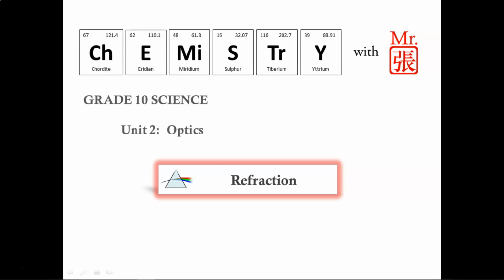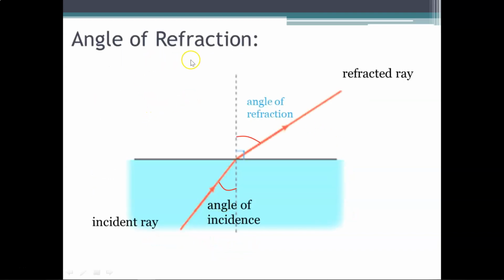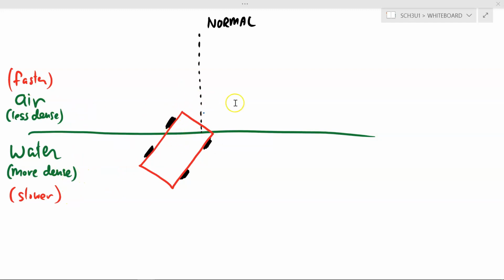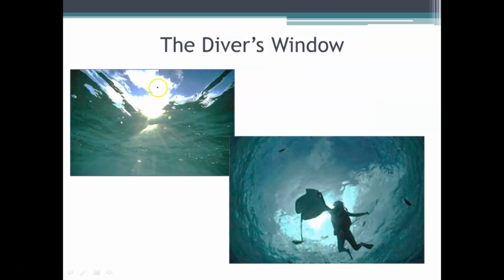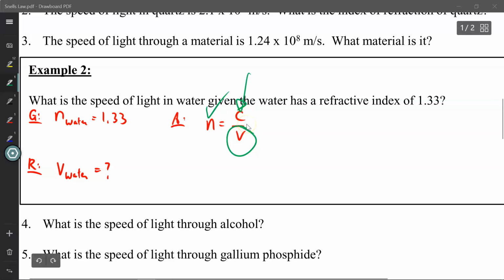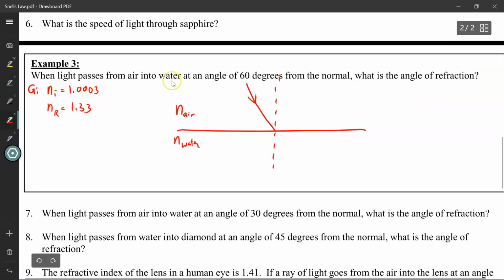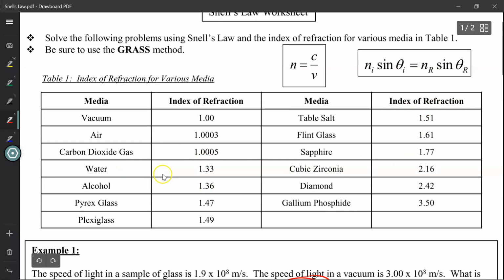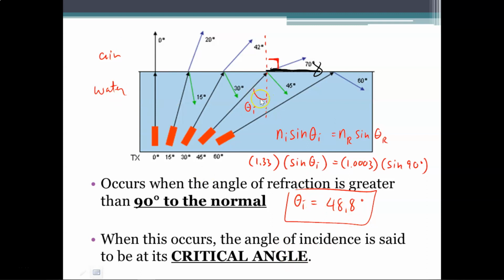SNC2D1 / OPTICS / Refraction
What is Snell's Law?